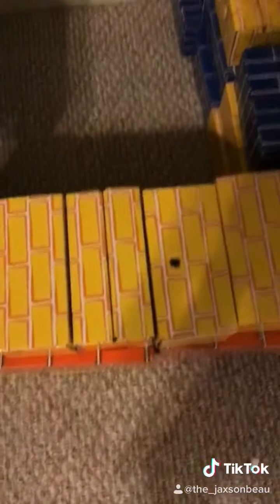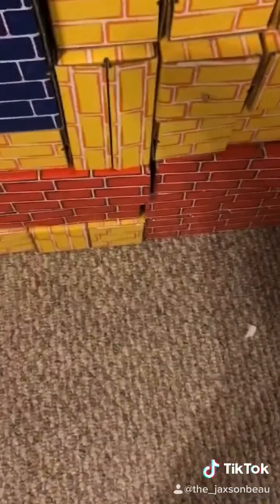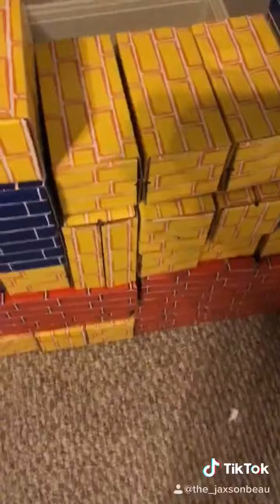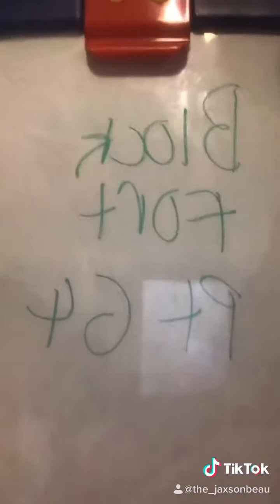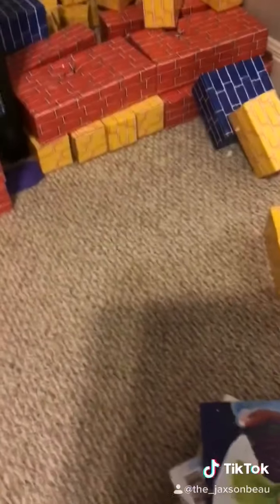Block Fort Season 7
I forgot to put pt 70 in this